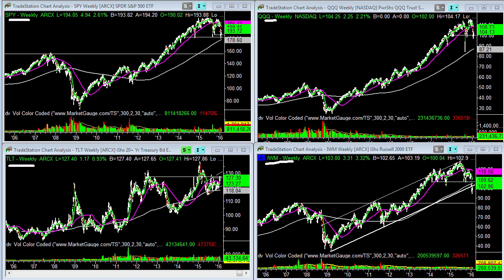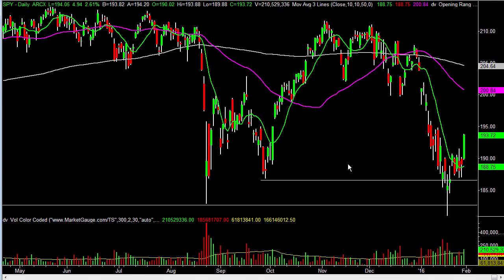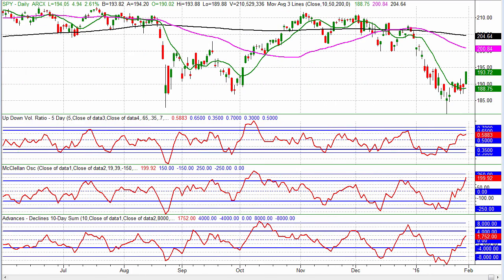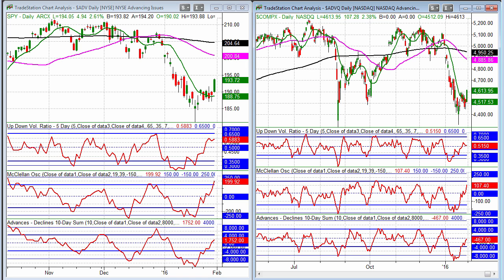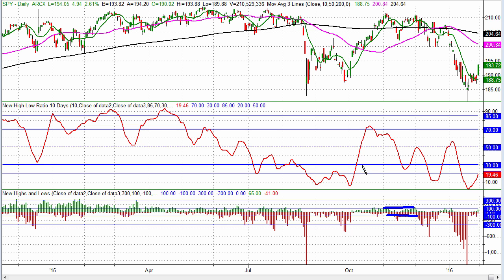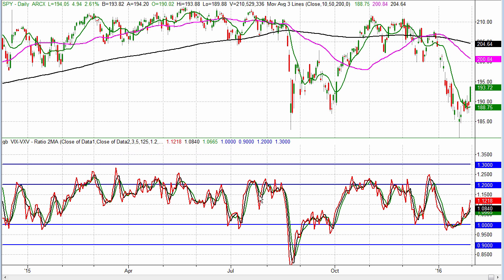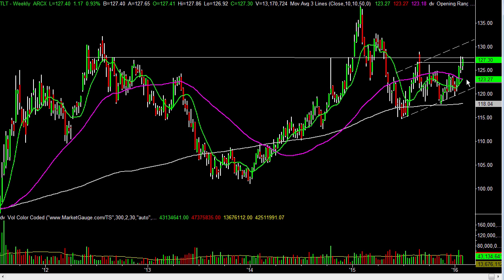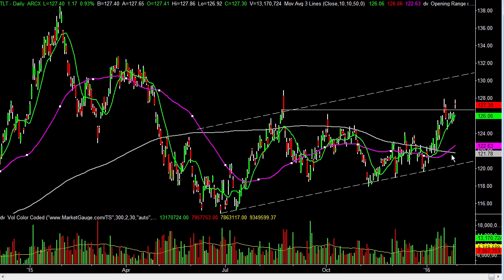Market Outlook: 4 Markets and 6 Indicators You Should Watch Daily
Last Friday the stock and bond markets rocked higher on a surprise announcement from the Bank of Japan that it was cutting its benchmark interest rate to below zero.

I have to admit I didn’t anticipate this move either, but perhaps we could have seen it coming with a little more attention to the charts.

Tap here to get the whole story and more trading insight and videos: